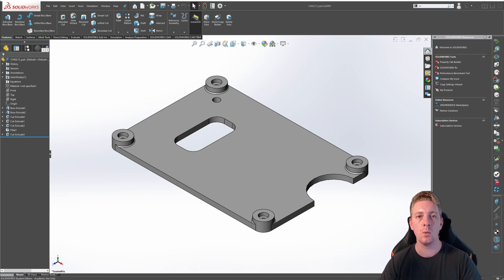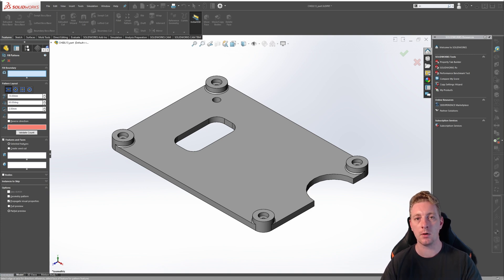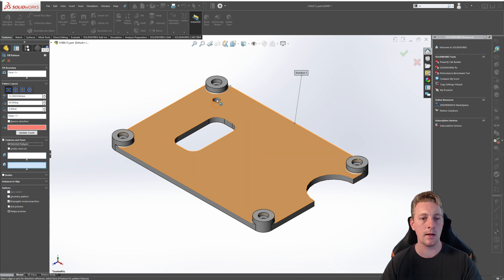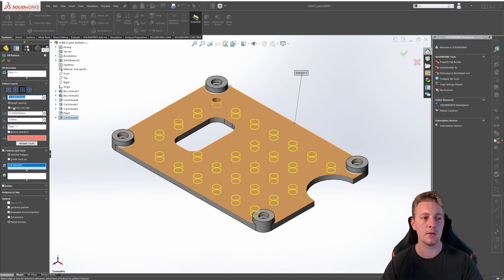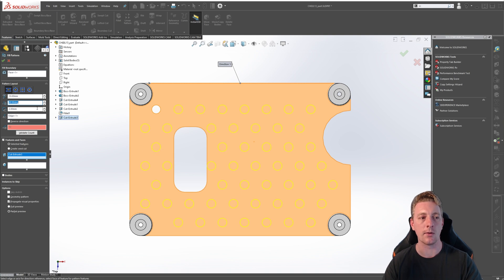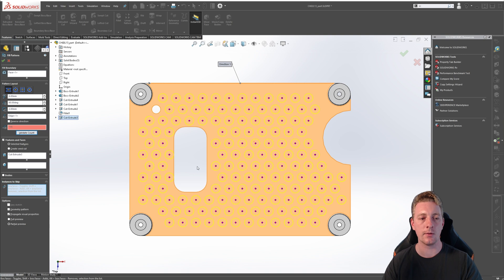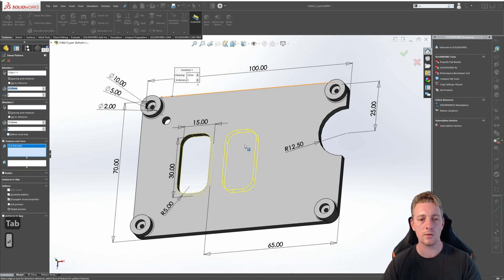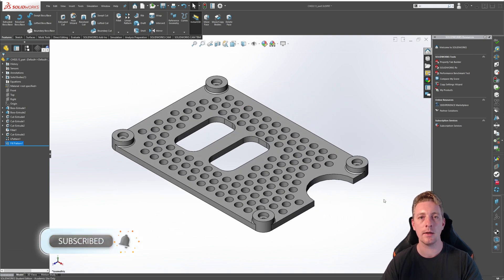Fill Patterns | SOLIDWORKS BEGINNER | Chapter 02: Lesson 13 | CSWA COURSE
The final pattern tool we are going to look at is the Fill Pattern tool.

Fill Patterns can use existing features in your designs or even standard predefined shapes such as circles, squares, diamonds, or polygons to fill a boundary.

In this lesson, you will learn to use an existing circular cutout to perforate the entire face of a part using the Fill Pattern.

TOPICS COVERED
 • What is the Fill Pattern tool
 • How to start the Fill Pattern tool
 • Selecting a fill boundary and direction
 • Fill Pattern tool options
 • Editing an existing Fill Pattern
 • Using Instances to Skip to remove unwanted pattern instances

✔ Get hours of FREE SolidWorks lessons on my channel
✔ Follow JP Design & Drafting on Instagram & Facebook
✔ Keep practicing and post any questions in the comments

Let's keep in touch!